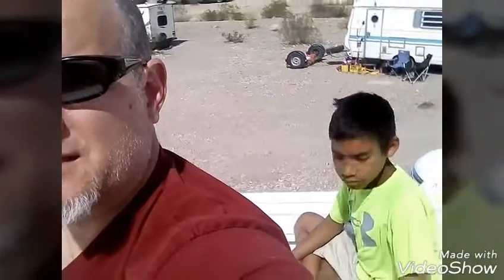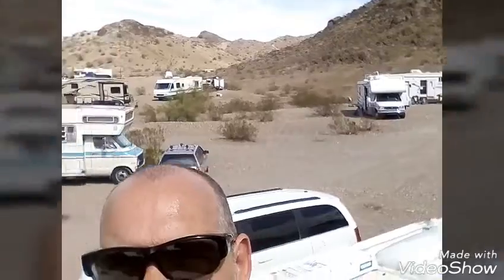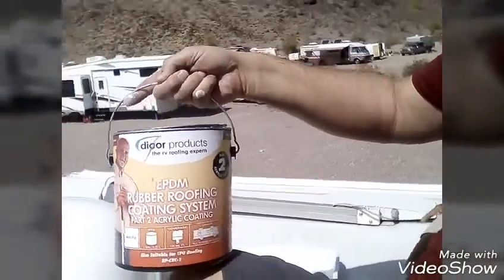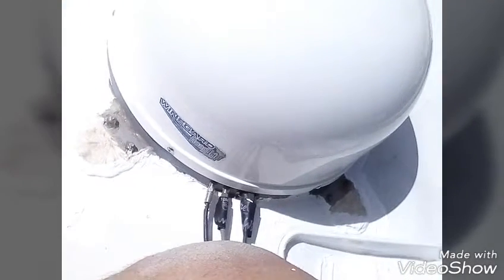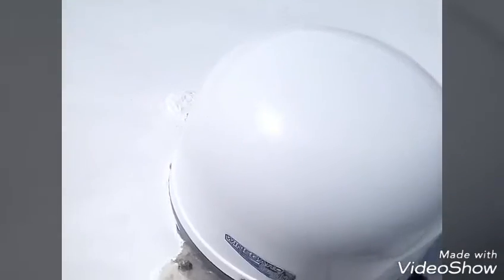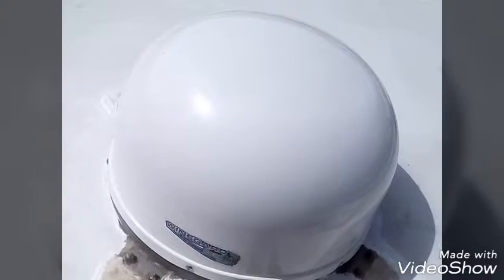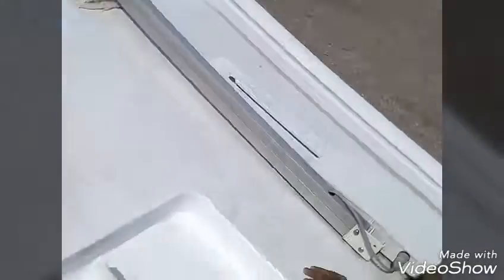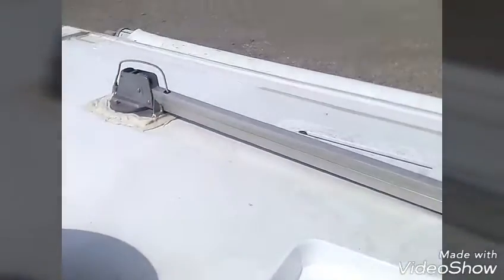Up On Our Roof!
Hi! Just made a quick video on our roof. Thanks for stopping by!